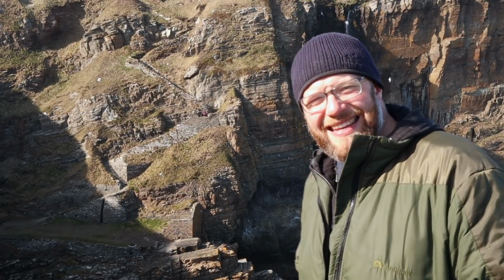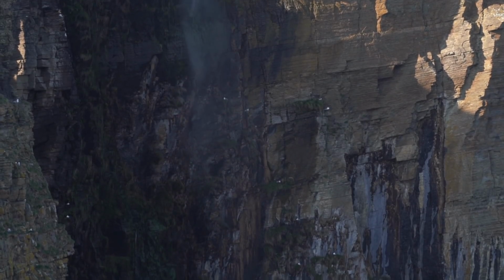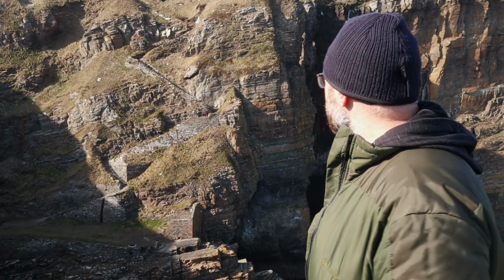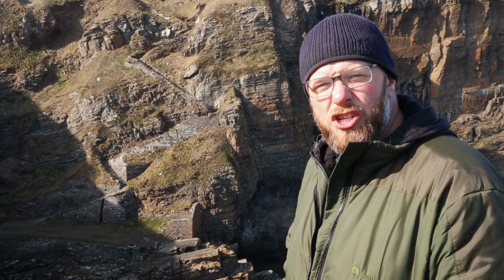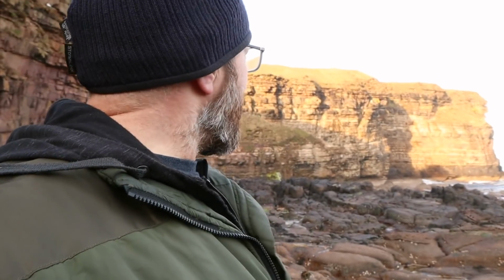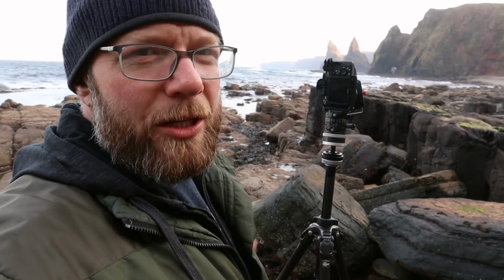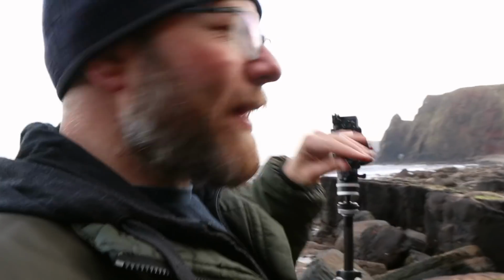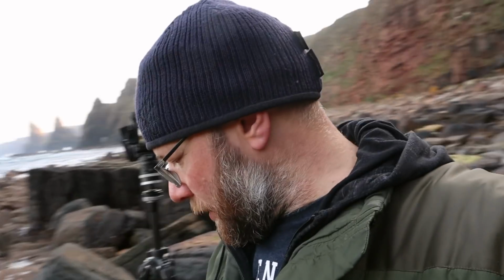Scotland | The NC500 | Landscape Photography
It's not Snowdonia, it's Scotland! Which means I can show you whatever images I like (I'm having to keep many Snowdonia images from public view for now). Lisa, Monty and I head up the A9 to Inverness after a brief stop in Northumberland, with the intention of doing the NC500 anti-clockwise...

Product Links

Video Equipment

GoPro Shorty Mini Extension Pole and Tripod

Rode SmartLAV+

Sony Digital Stereo Voice Recorder

Neewer Vocal Booth

Matin Equipment Wrap

Peak Designs Capture Clip V3

Zeiss Lens Wipes - Pack of 200

Petzl Nao+ Headtorch

A warm welcome extended to all my subscribers and new subscribers.

'Mountain Spring High' - Gavin Luke
'Sealed Letters' - August Wilhelmsson

This video does not contain any paid product endorsement.